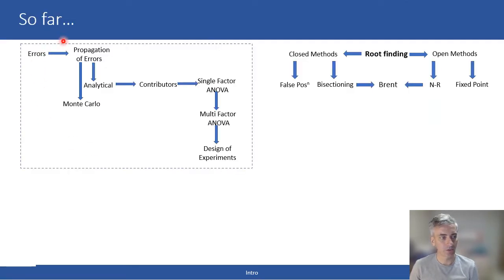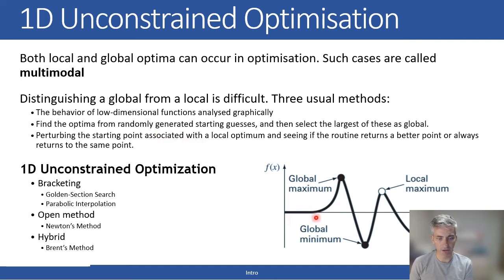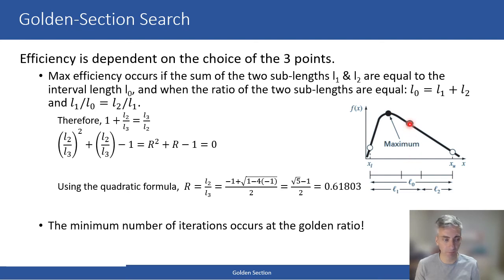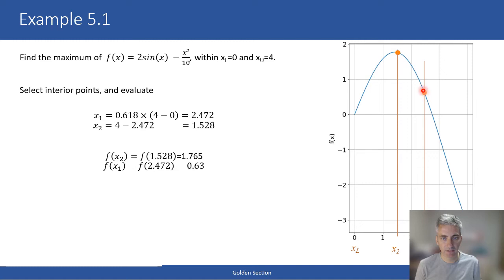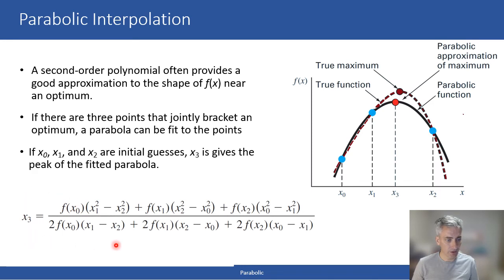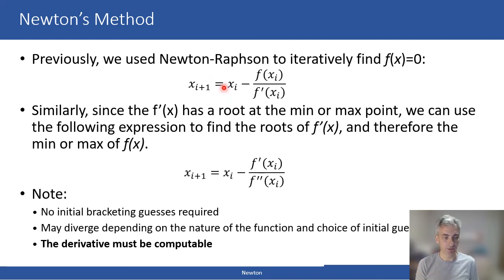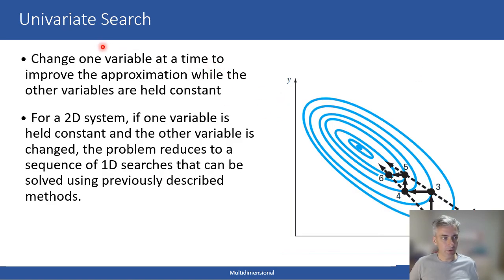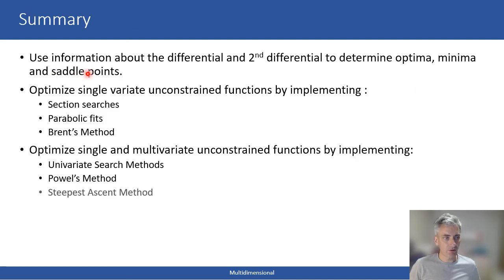CDDE Week 5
Unconstrained Optimisation, including golden searches, parabolic optimisation, Univariate searching in multidimensional space, and Powel's method